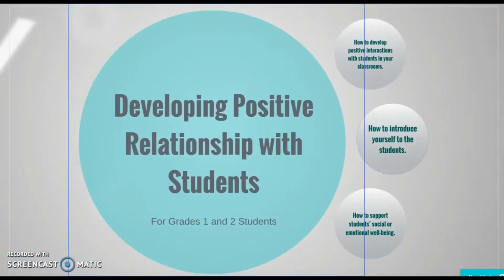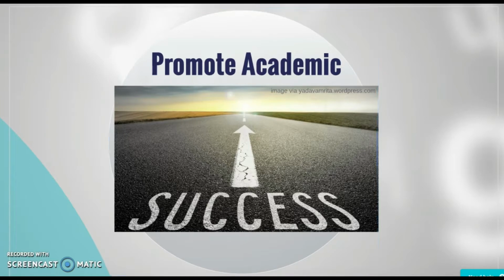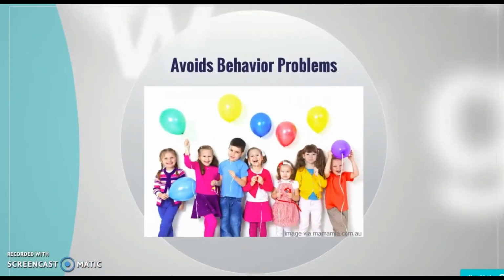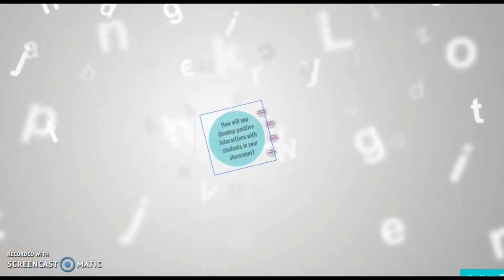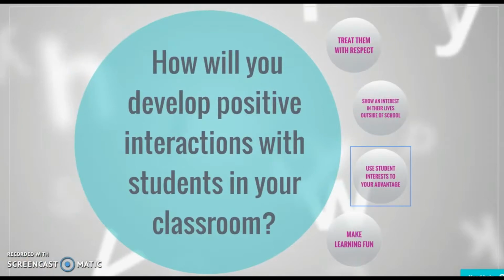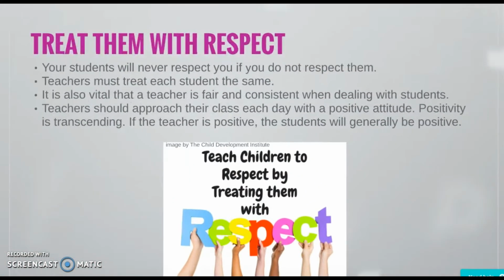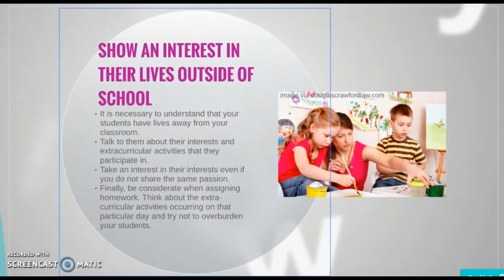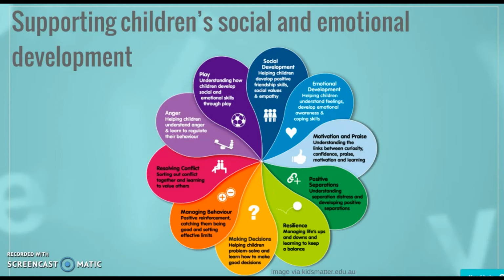Developing Positive Relationships with Students